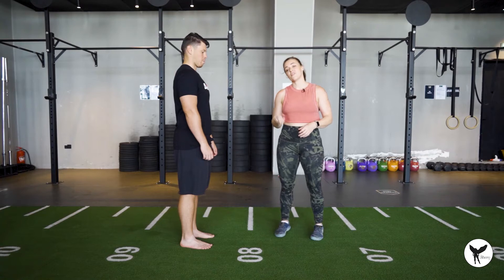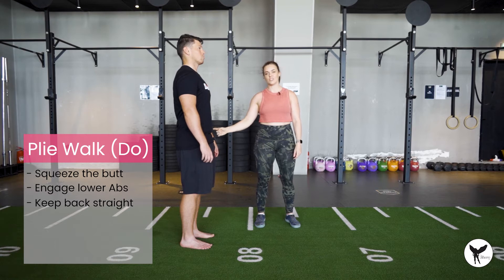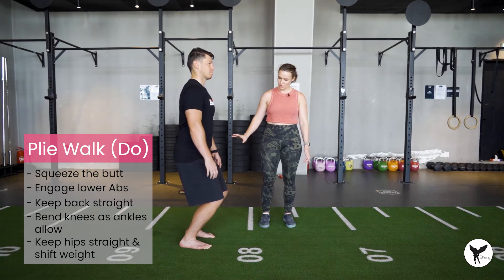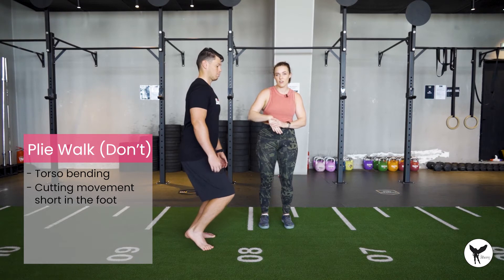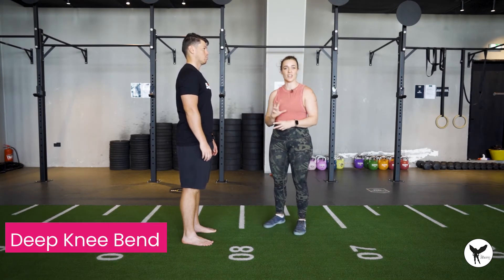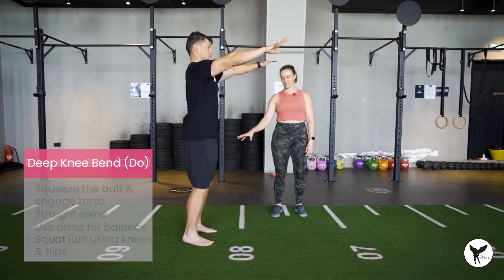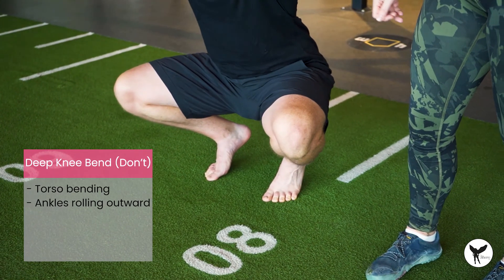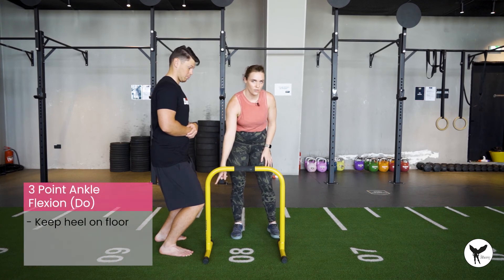3 Ankle Mobility Exercises you need to fix your ankle mobility.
Poor ankle mobility is one of the most common issues people have when they start at the gym, this is often worse for women who have spent years in heels.

Use these 3 exercises daily and start seeing you mobility improve fast.